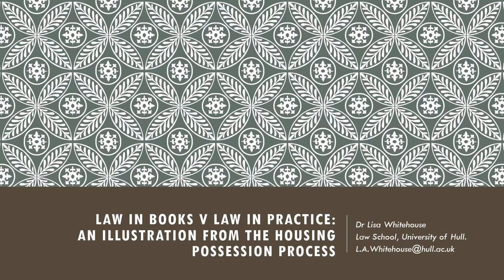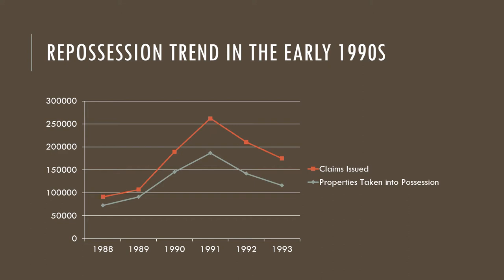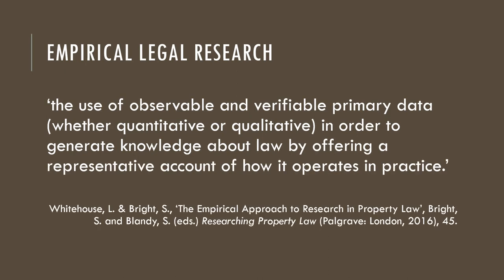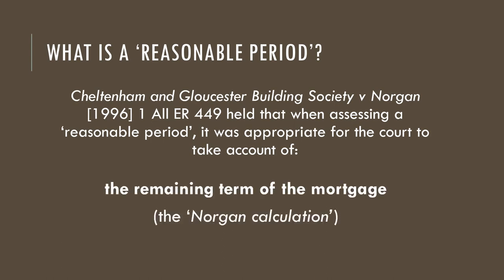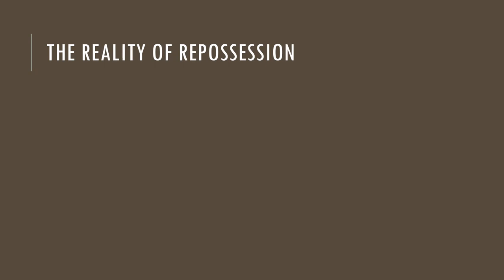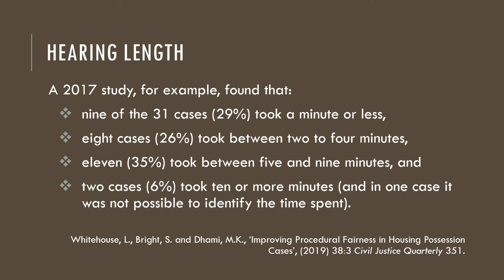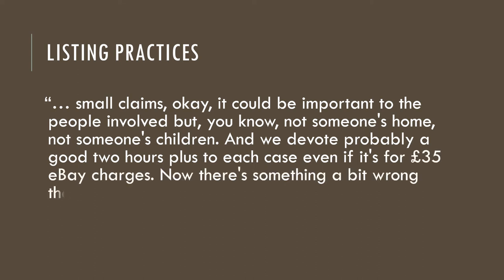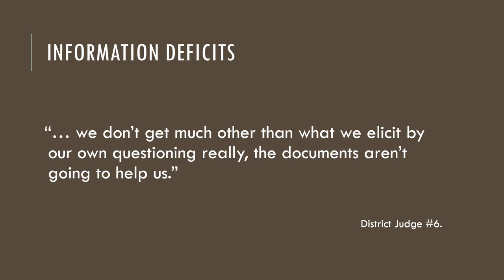Law in Books v Law in Practice: Housing Possessions, Lisa Whitehouse, The University of Hull